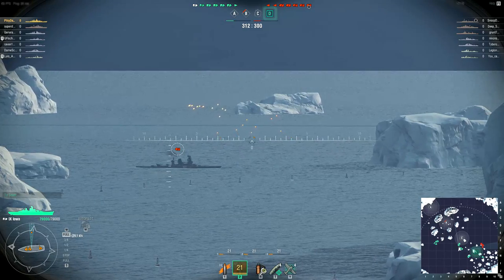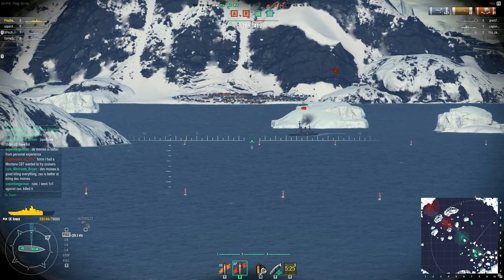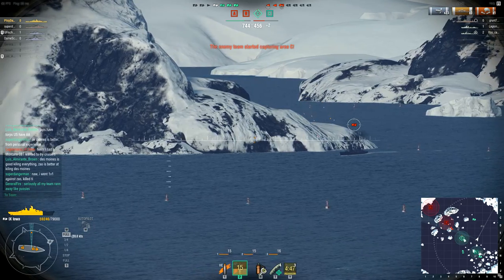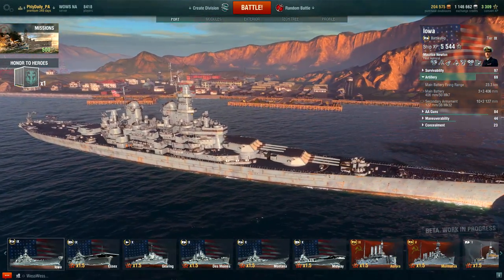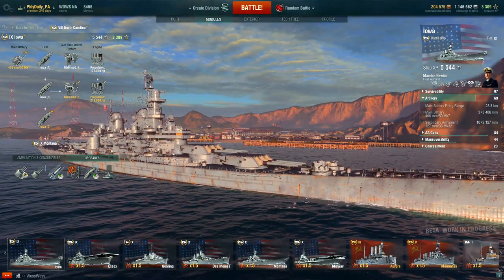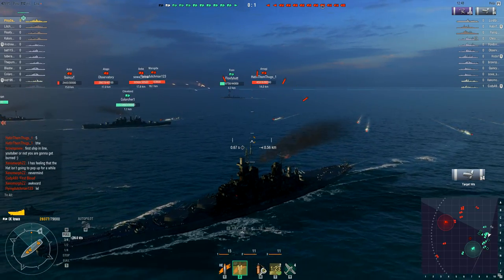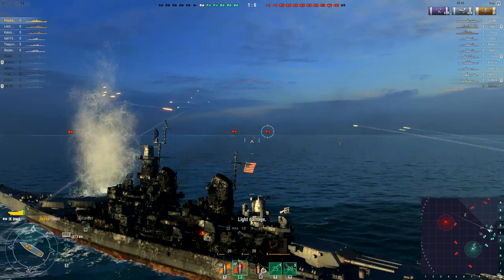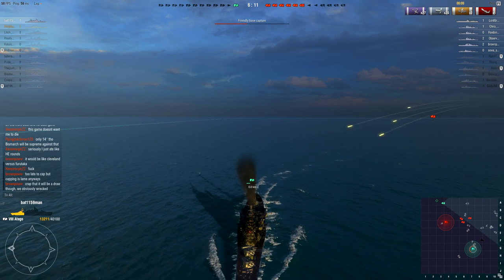World Of Warships - Getting Destroyed In The SEXIEST SHIP! Tier 9 IOWA GAMEPLAY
In this World Of Warships video we take out the Tier 9 USS IOWA for some fun. Vote in the comments below on the next ship!

Can't get enough of World Of Warships?!